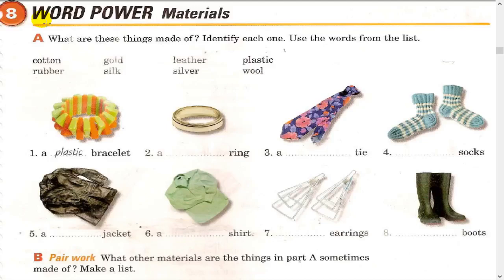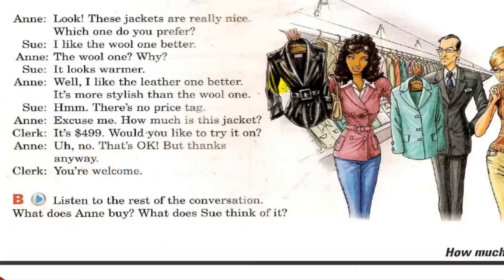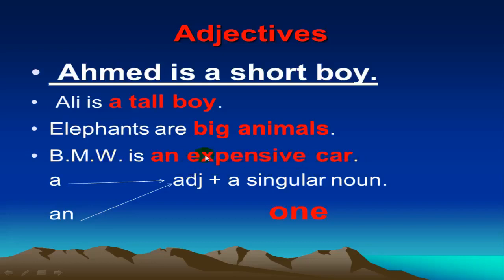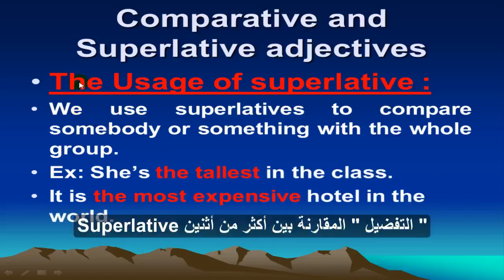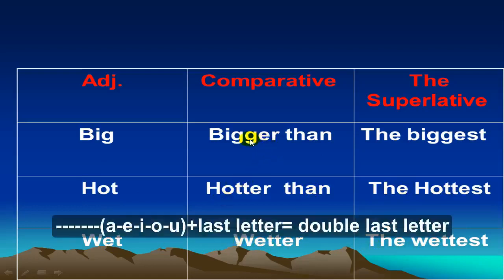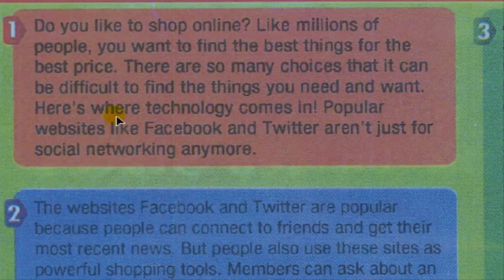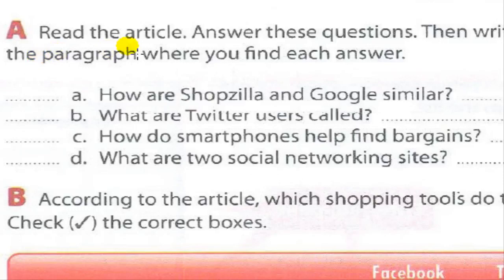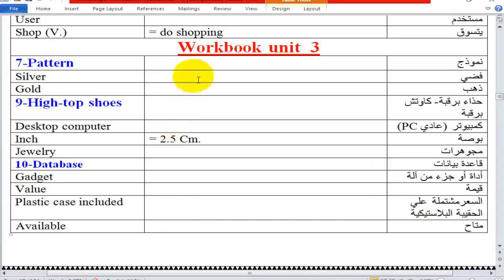Interchange 1 unit 3 part 2 (4th edition ) english4all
** Support "English4arabs" and "English4all"  :لدعم القناة ماديا علي الرابط *
The video includes explaining unit 3 part 2 of Interchange  1 + comparison and superlative adjectives  power point + vocabulary of unit 3 part 2